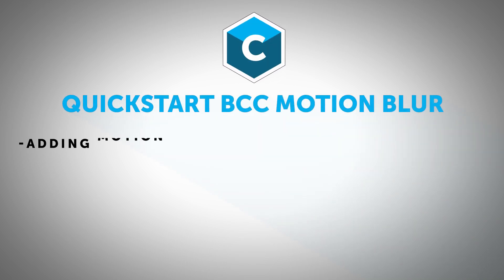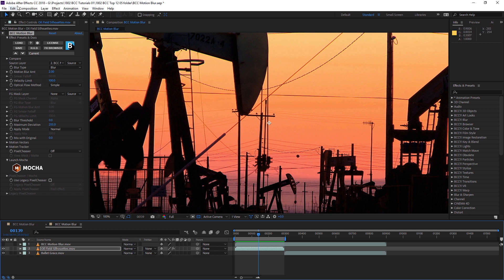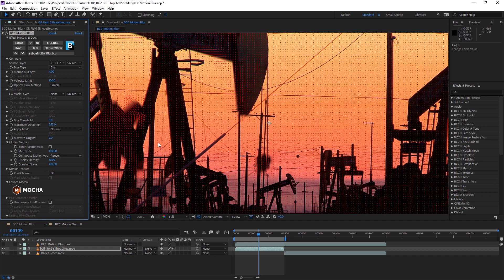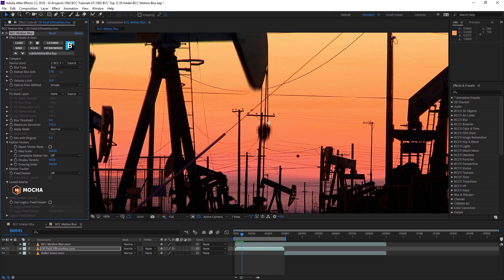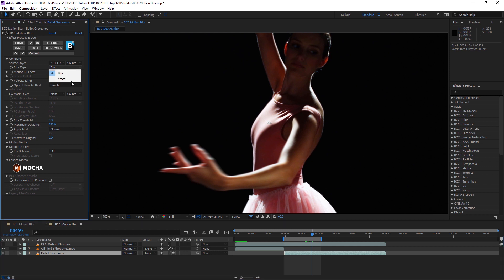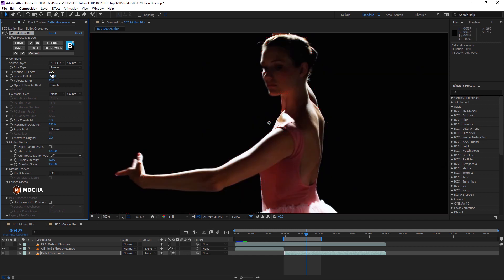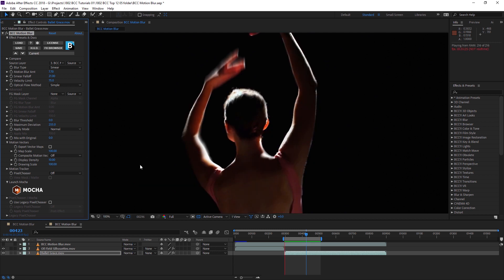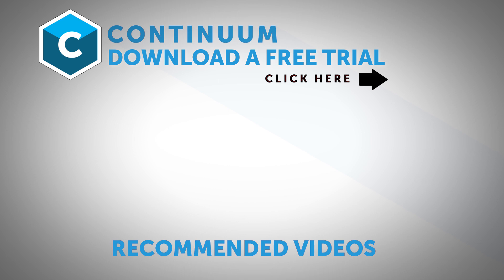Continuum Premium Filters for Adobe After Effects: Motion Blur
Watch this quick look at Continuum's Motion Blur filter. With this  filter you'll be creating blur based on the motion of an image. You  can use it to simulate realistic motion blur or interesting stylized effects. The possibilities for this filter are huge! This video covers:

-Adding motion blur
-Adjusting the optical flow settings
-Reducing artefacting for a better look
-Creating a stylized look with motion blur